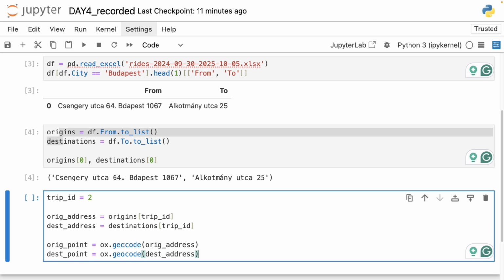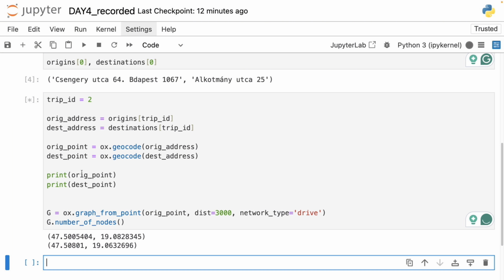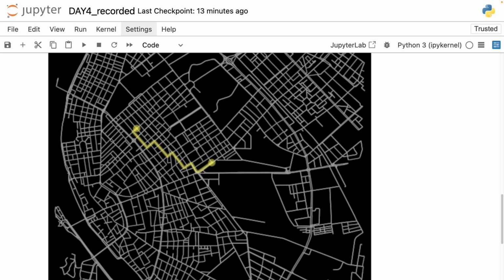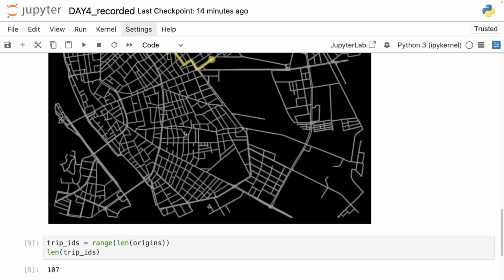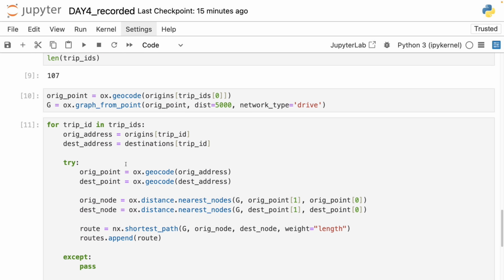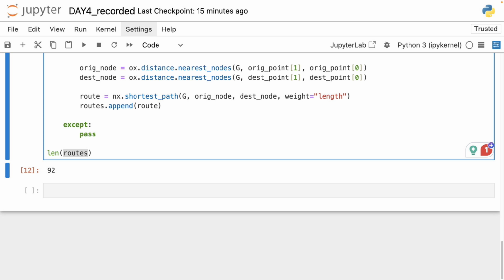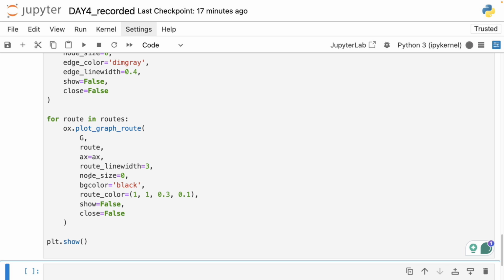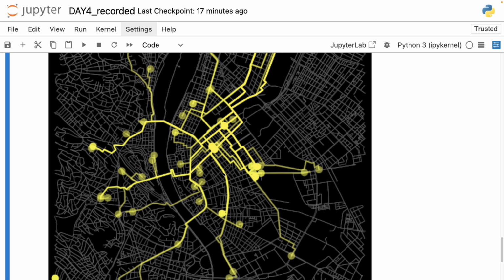Mapping My Car Trips - Visualizing a Year of Travel Paths in Python | 30DayMapChallenge (4/30)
In this video for Day 4 of the 2025 30DyMapChallenge, I am visualizing my travel patterns from the past year, combining data visualization and spatial data.

Using spreadsheet data containing origin and destination addresses of about 100 car trips I made, I used Python and OpenStreetMap data to plan routes between them. To preserve my privacy, I changed some of the addresses and randomized them - but that doesn’t make it any less relevant or ready-to-use in your applications!
In the tutorial, I’ll show how to:
- Convert addresses to coordinates with OSM geocoding,
- Generate road paths using a simple route planner, and
- Visualize the results with vivid yellow lines on a dark basemap - a design that almost looks like a glowing electronic motherboard.

This piece is intended to be a personal example of turning my own data into a colorful map, while learning about spatial data handling and visualization tools in Python.

Data credits: OpenStreetMap contributors